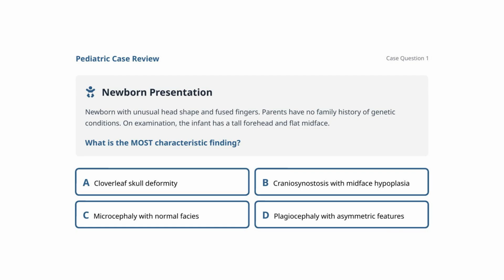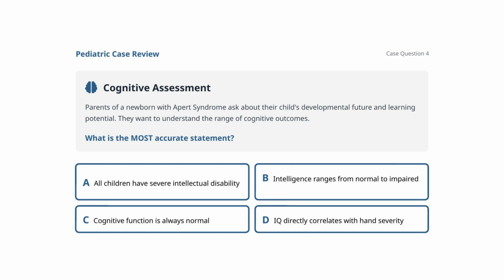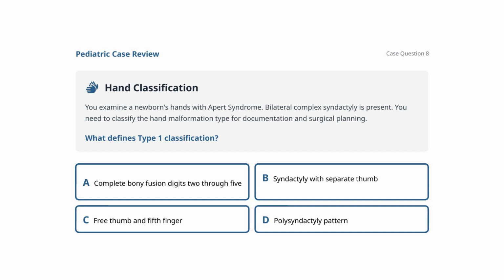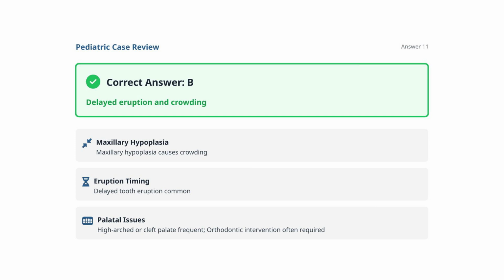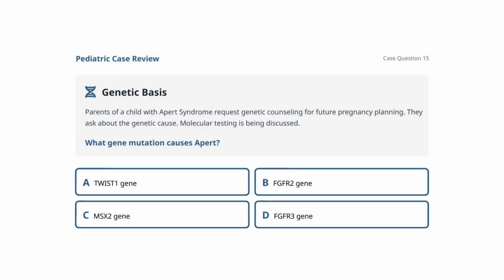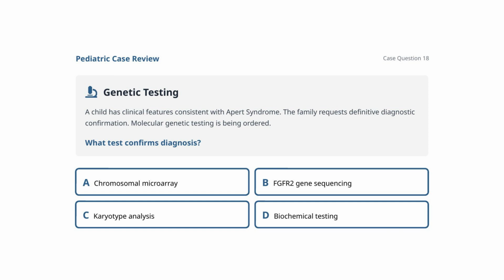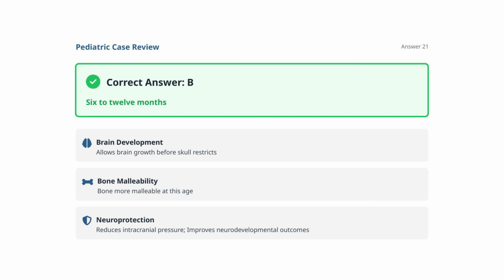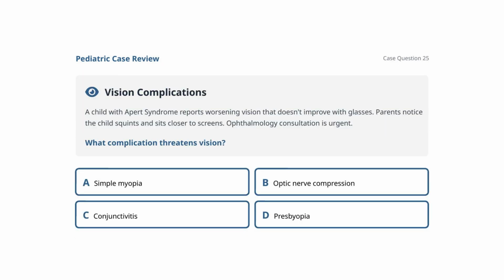Apert Syndrome Explained with Case-Based MCQs | Pediatric Case Review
Welcome to Pediatric Case Review! In this lecture, we dive deep into Apert Syndrome through interactive case-based multiple-choice questions. Step by step, we explore its clinical presentation, examination findings, investigations, treatment options, and common complications. Each question is designed to help learners think critically, just like in real patient scenarios.

This comprehensive review is perfect for medical students, pediatric residents, and healthcare professionals who want to strengthen their knowledge of congenital craniofacial syndromes.

Watch, learn, and test your understanding as we review this fascinating condition together.